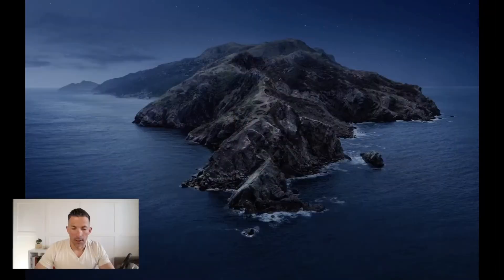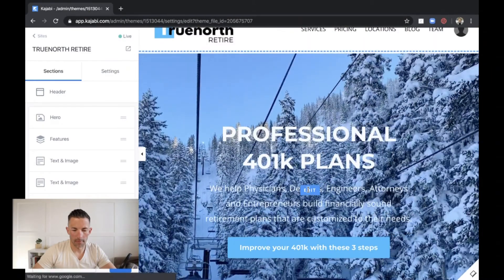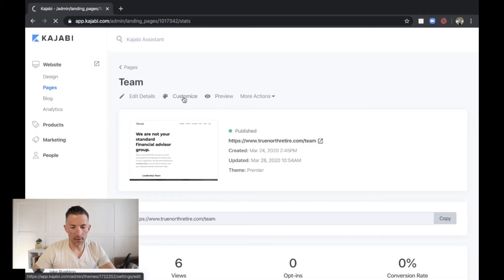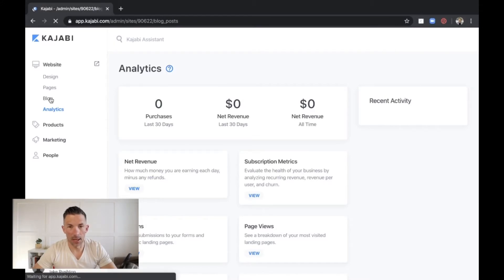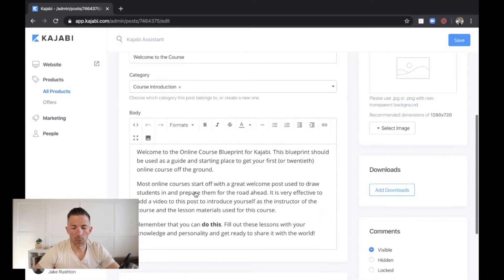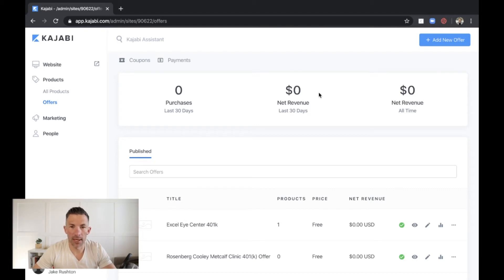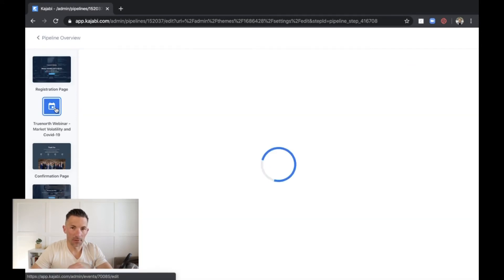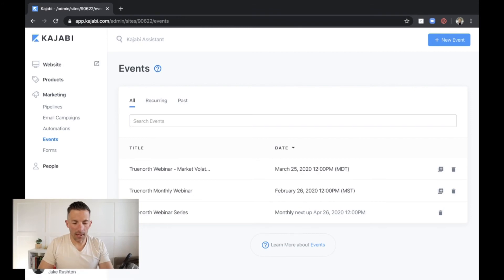How I use Kajabi to run a $100 million dollar 401(k) firm!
Do you ever feel like you waste time “trying” to provide value repeating the same thing over and over?! As a 401(k) advisor I was sick and tired of providing all the same information to hundreds of participants. I also hated how slow my website team was at making just one tiny change. I like to move fast and communication is critical when the market gets volatile.
I found that Kajabi was the most incredible platform for my business. I’ve been able to automate processes and provide quality advice to everyone including my participant’s spouses who were rarely at enrollment meetings.
If you want to streamline your communication and get your time back all while building a scalable process you should check out Kajabi.